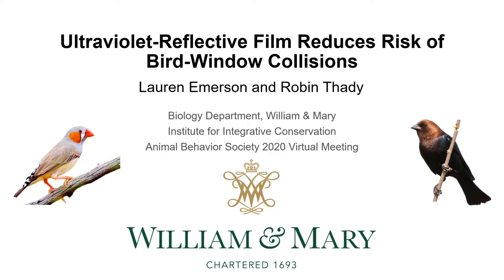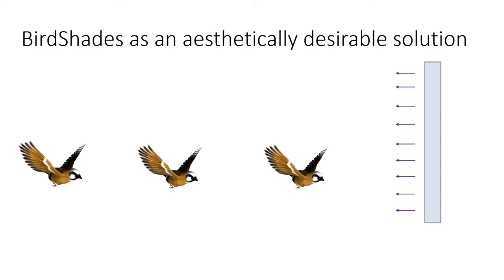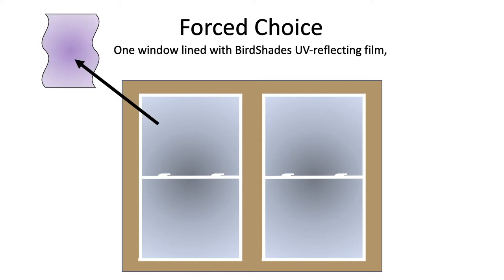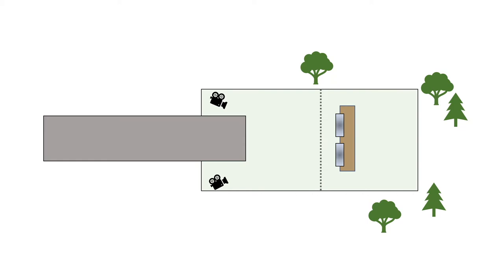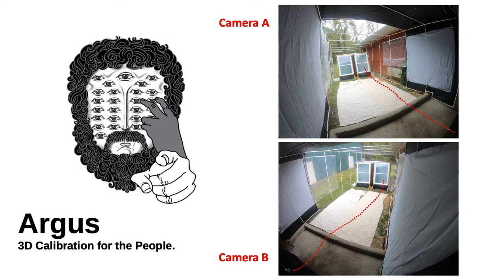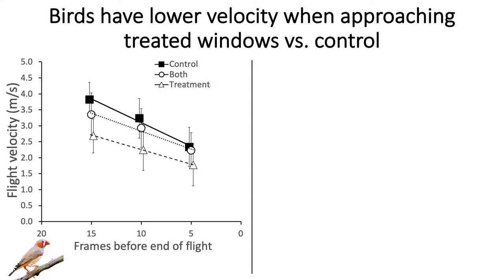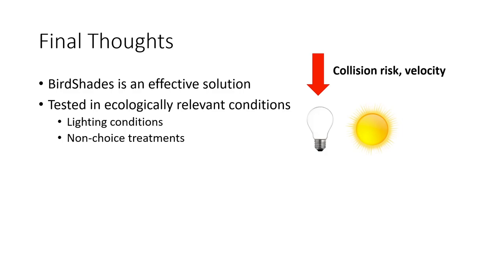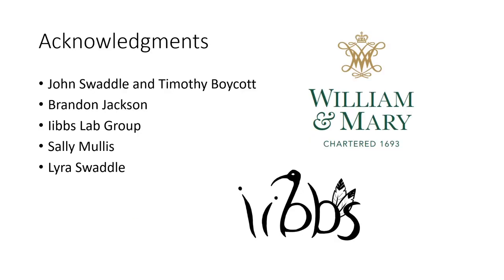Ultraviolet-Reflective Film Reduces the Risk of Bird-Window Collisions (ABS 2020 Presentation)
Presentation given by Lauren Emerson and Robin Thady at Animal Behavior Society's 2020 Virtual Meeting.

ABSTRACT: Over a billion birds die annually from window collisions, primarily at residential and low-rise commercial buildings. This poses a serious risk to a variety of threatened and urban-dwelling species and creates human-wildlife conflict that may impact urban development. BirdShades has developed an ultraviolet-reflective window film that is visible to most birds but transparent to the human eye. We tested the efficacy of this film at reducing collision risk for two songbird species using a flight tunnel system. In forced choice trials, UV-treated windows reduced collision risk by 75-90% in comparison to control windows. When windows were either both treated or both untreated, likely more representative of two real windows on the same building, UV treatments resulted in a 30-50% decrease in collision risk. Birds reduced flight velocity by 25% when approaching UV-treated windows, suggesting that collisions with treated windows may be slower and less likely to be fatal. In conclusion, BirdShades UV films may reduce collision-induced bird mortality and property damage, and the minimal visibility to humans makes this product an aesthetically desirable solution to bird-window collisions.